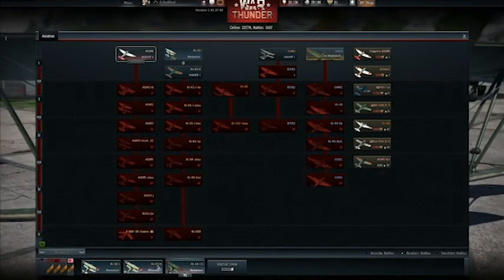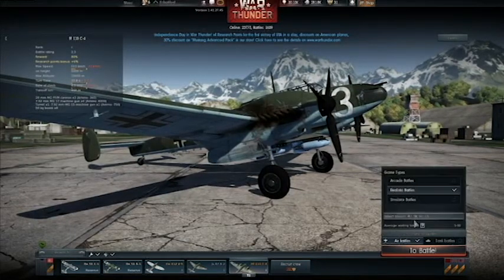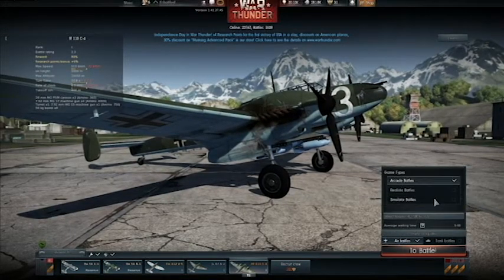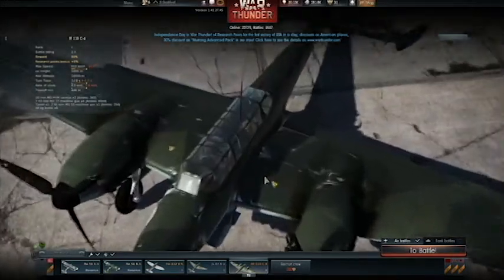The Echo Freespective : War Thunder